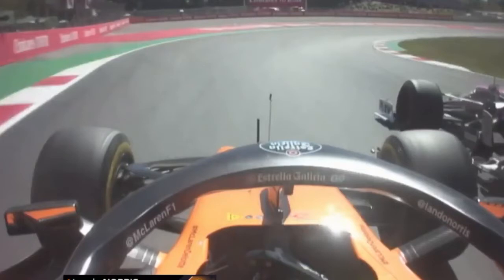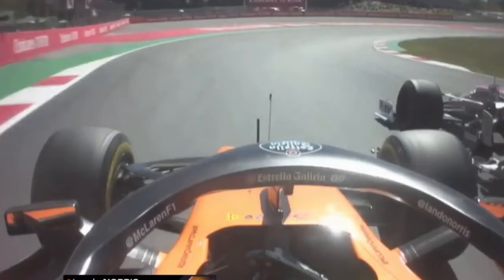F1 2019 Belgian Grand Prix Preview